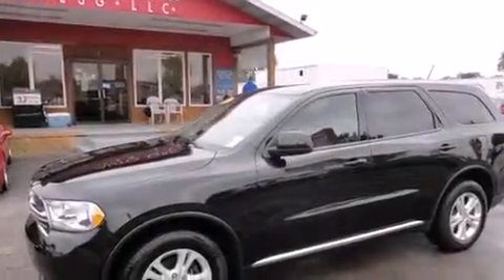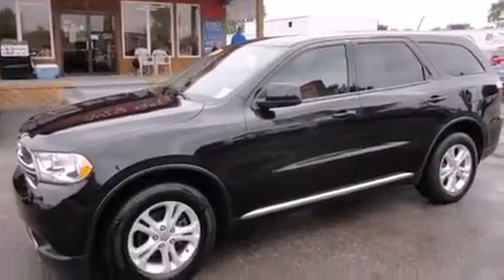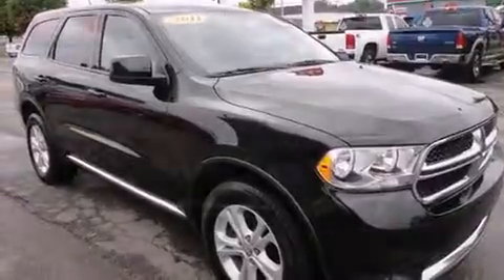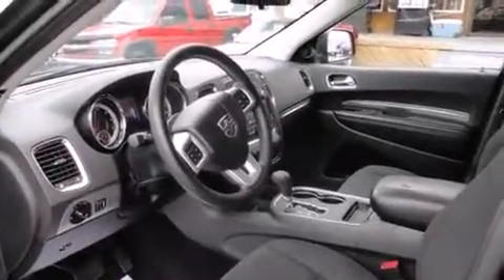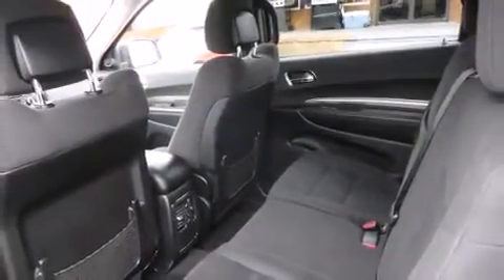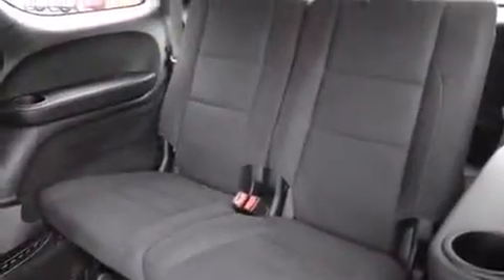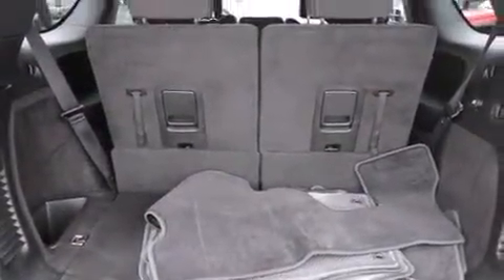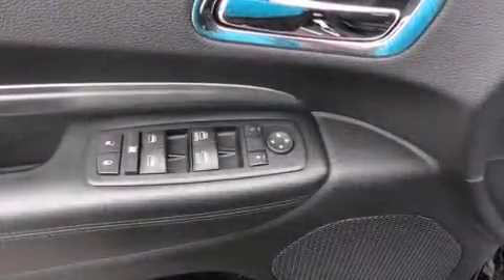2011 Dodge Durango Station in Mt Pleasant, MI 48858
Load your family into the 2011 Dodge Durango. With less than 30,000 miles on the odometer, this 4 door sport utility vehicle prioritizes comfort, safety and convenience. Under the hood you'll find a 6 cylinder engine with more than 270 horsepower, and for added security, dynamic Stability Control supplements the drivetrain. All wheel drive keeps this model firmly attached to the road surface. Top features include a split folding rear seat, delay-off headlights, a rear window wiper, a trip computer, an outside temperature display, heated door mirrors, an overhead console, and 1-touch window functionality. Audio features include a CD player with MP3 capability, steering wheel mounted audio controls, and 6 speakers, providing excellent sound throughout the cabin. Dodge ensures the safety and security of its passengers with equipment such as: dual front impact airbags with occupant sensing airbag, head curtain airbags, traction control, anti-whiplash front head restraints, ignition disabling, and 4 wheel disc brakes with ABS. Brake assist technology provides extra pressure when applying the brakes. It also arrives with a Carfax history report, indicating just one previous owner. Our sales reps are knowledgeable and professional. We'd be happy to answer any questions that you may have. We are here to help you.